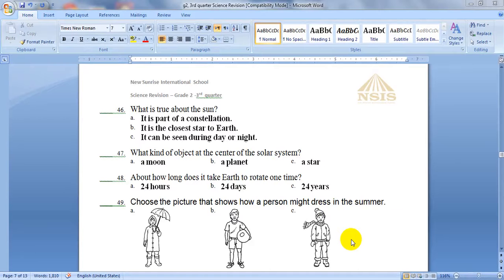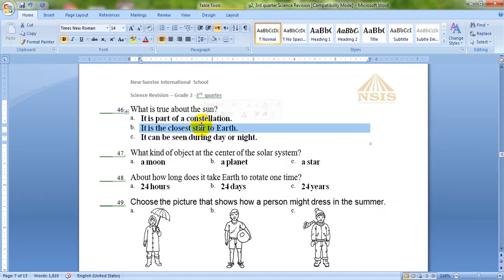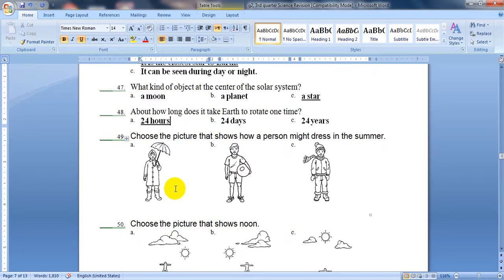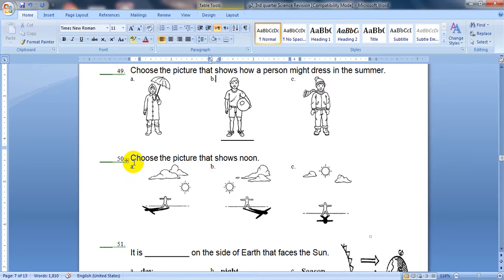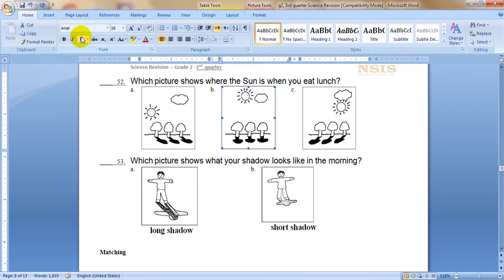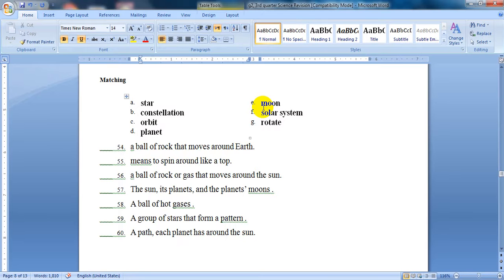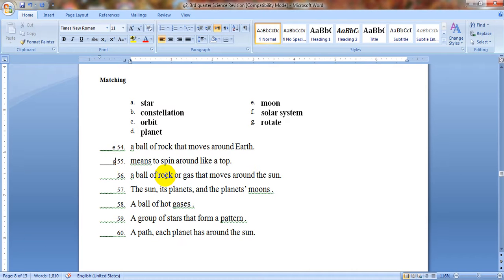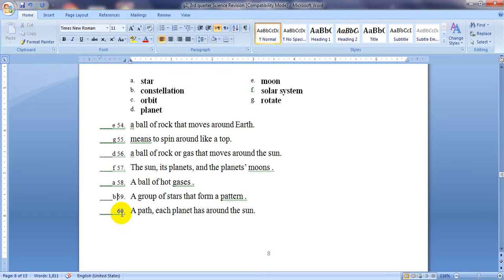Gr2 Science 13/4